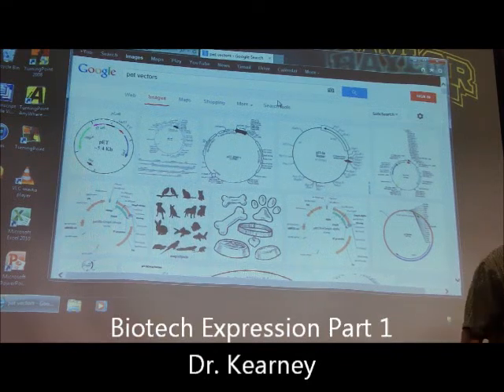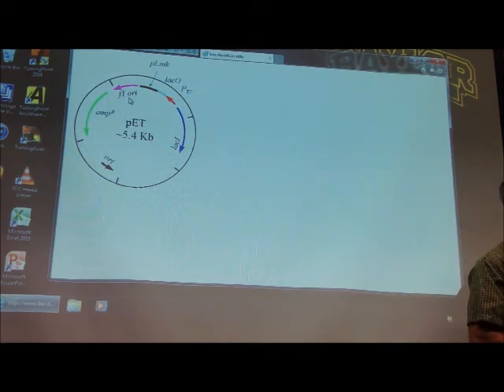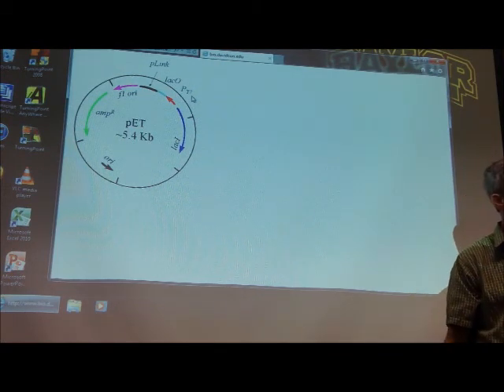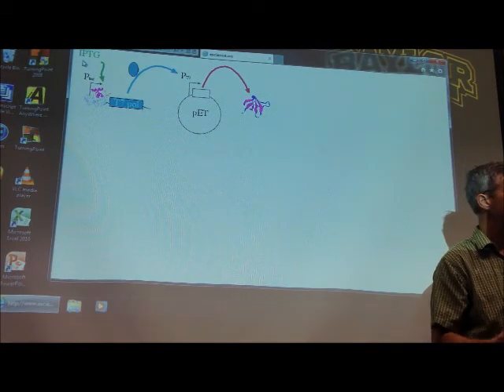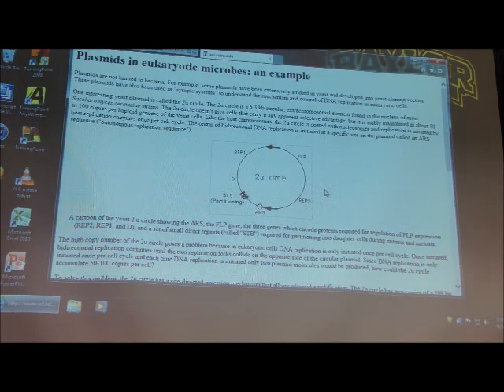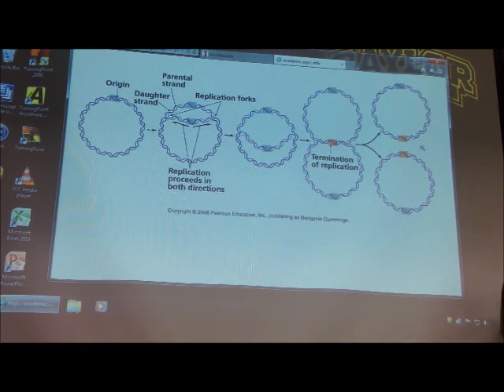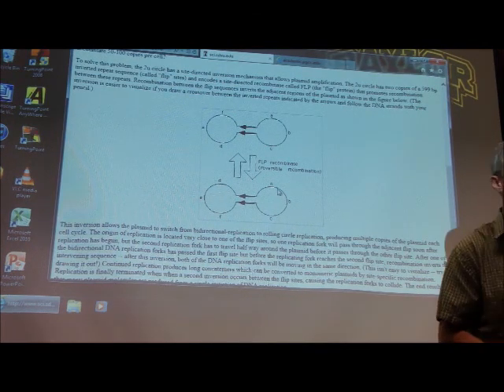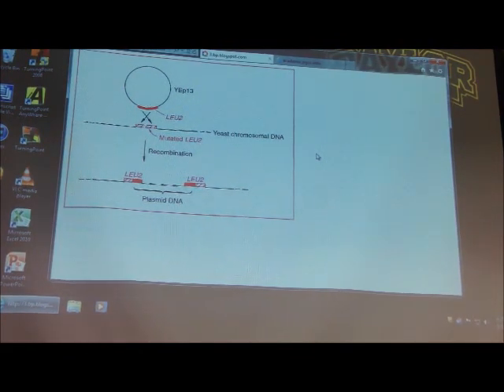biotech expression part 1